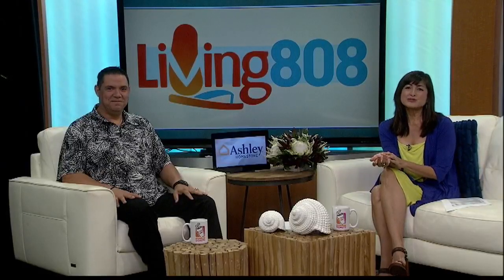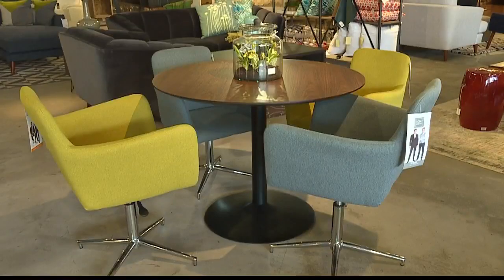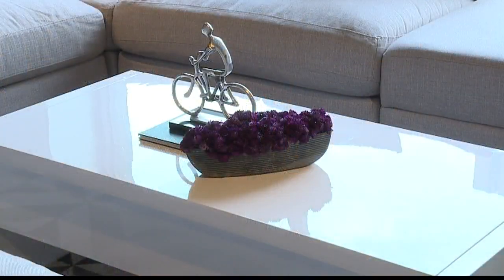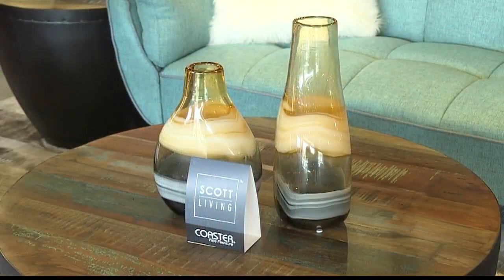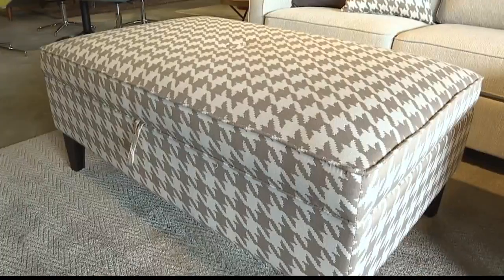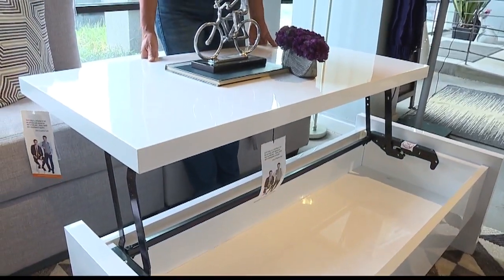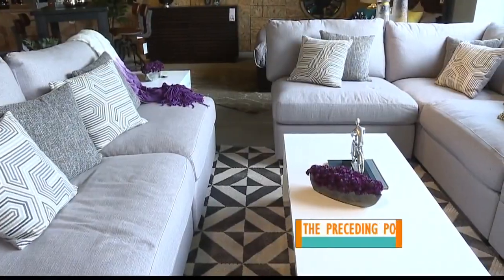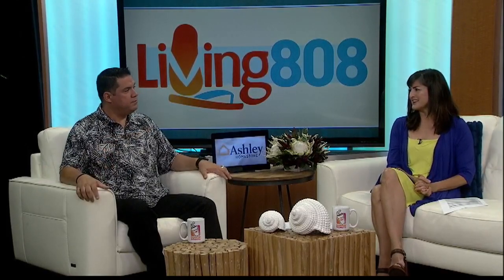Design & Decor: The Scott Living Collection at Red Knot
Living 808